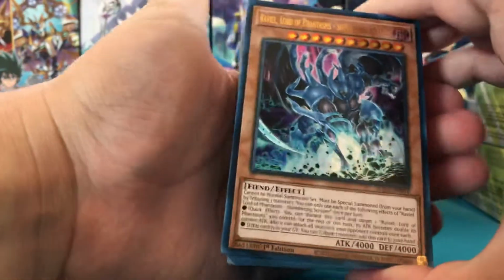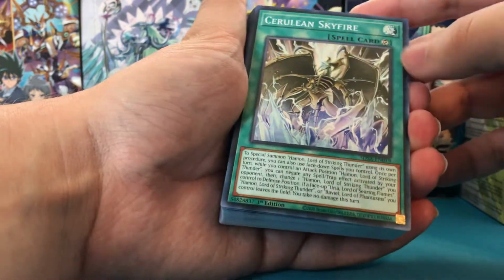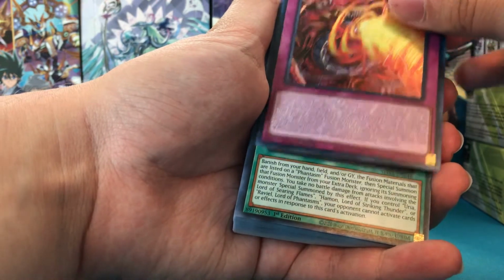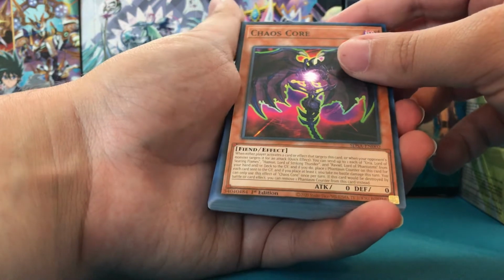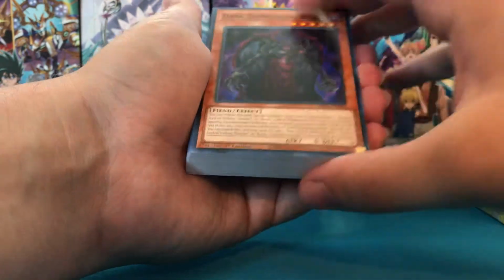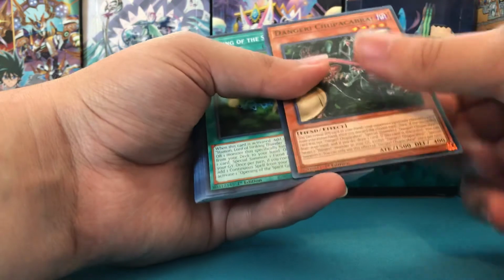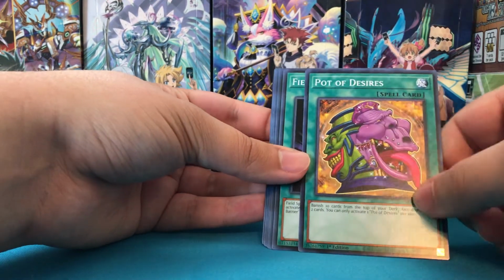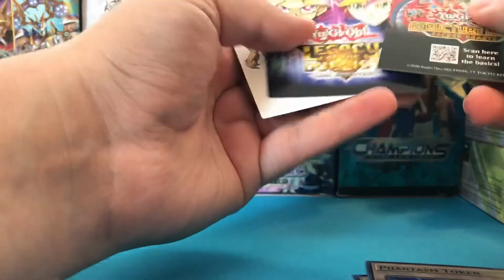The Sacred Beasts return better then ever! Yugioh Sacred Beast deck Opening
Newest Yugioh Structure Deck.

Wait for tomorrow for a deck profile of the Sacred beasts and next week for vanguard a box opening of 3 box’s of the next Stage.